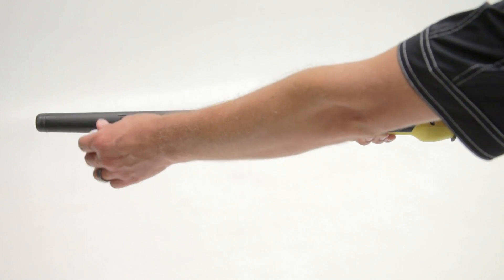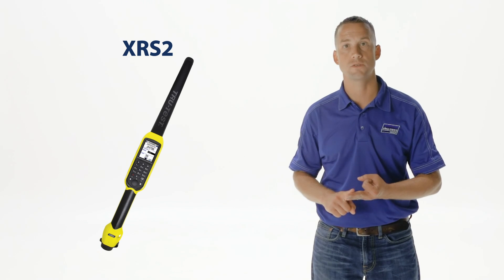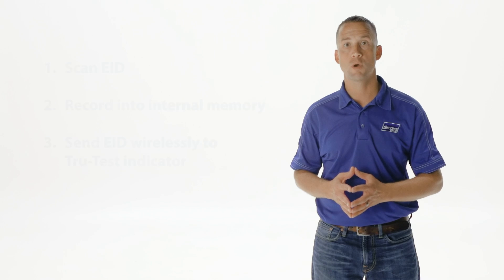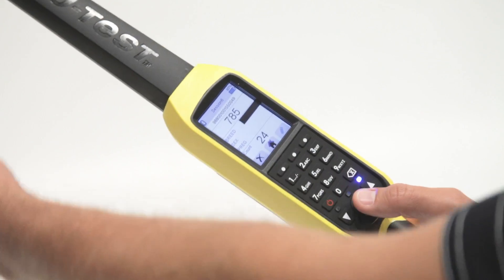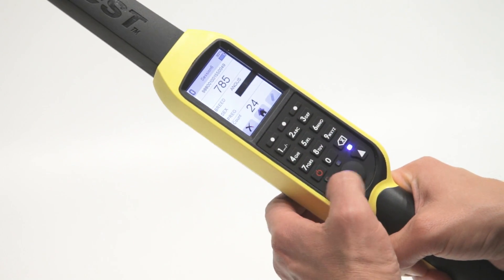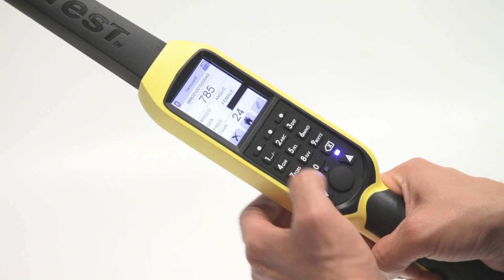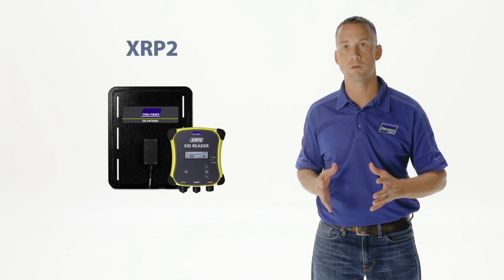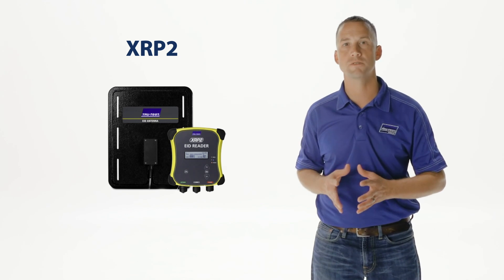Tru-Test Electronic ID Readers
Wanting an EID reader capable of keeping up with even the fastest animals?

We have the solution for you.

Tru-Test EID readers deliver information about your livestock rapidly, by reading electronic ear tags on animals that are on a weigh platform, or running through an alley.

All Tru-Test EID readers are rugged, reliable, 100% water and dust proof, and come with a 2-year warranty. Suitable for cattle, sheep and deer applications